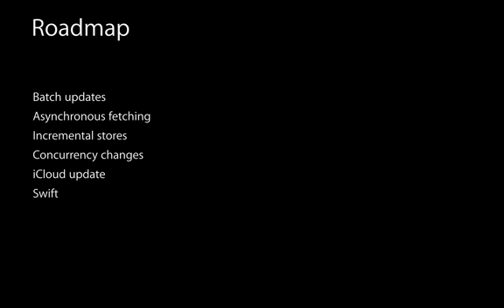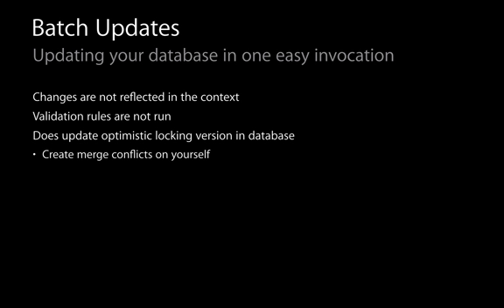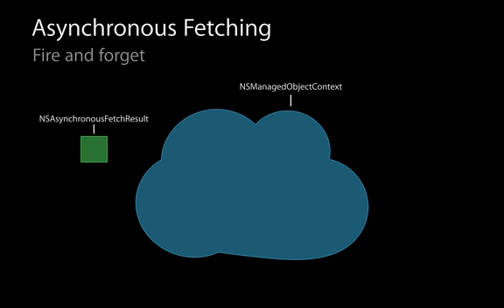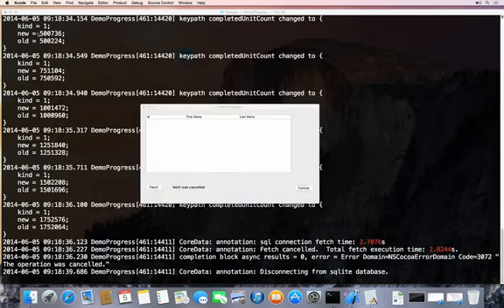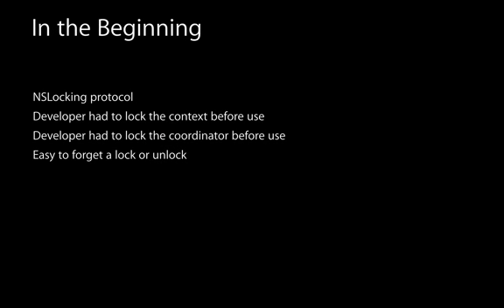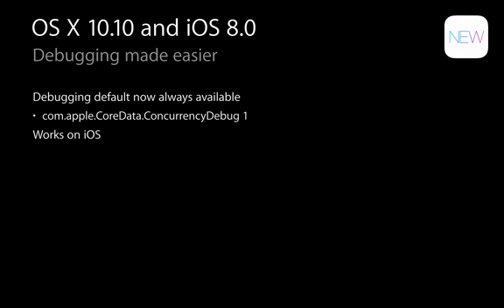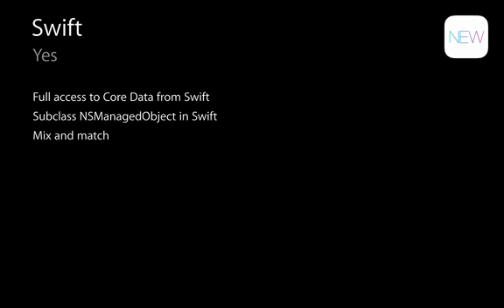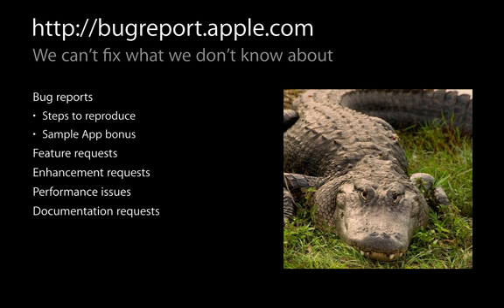225 sd whats new in core data